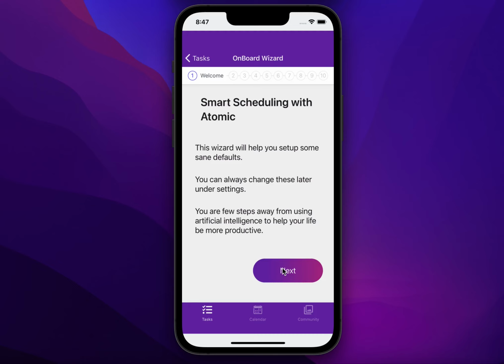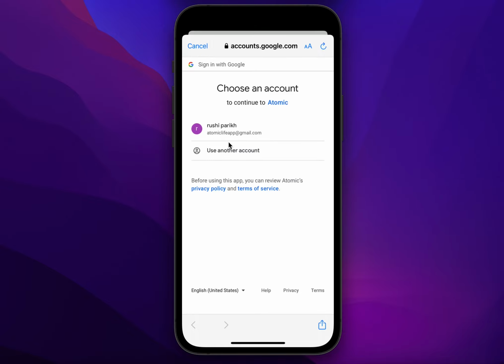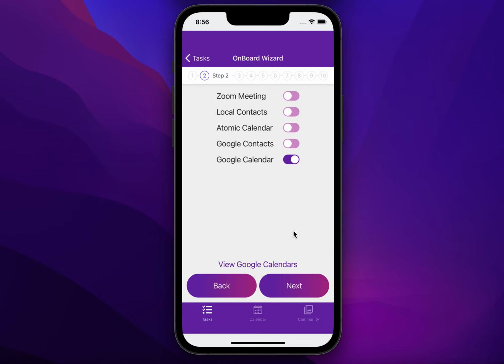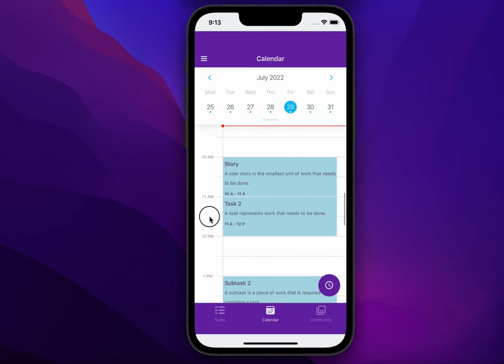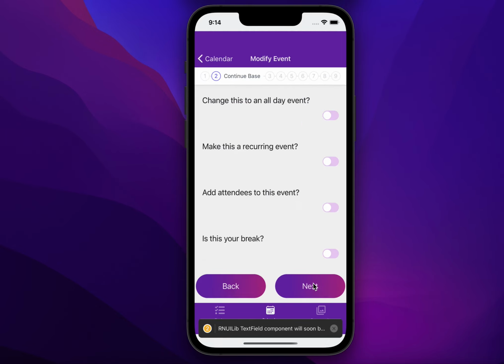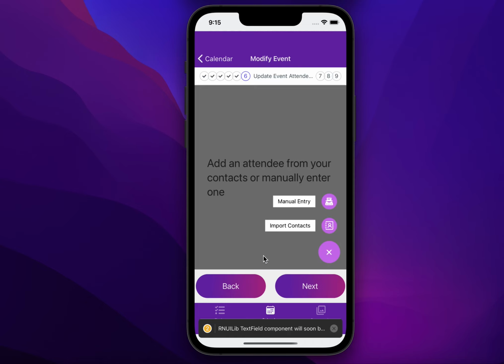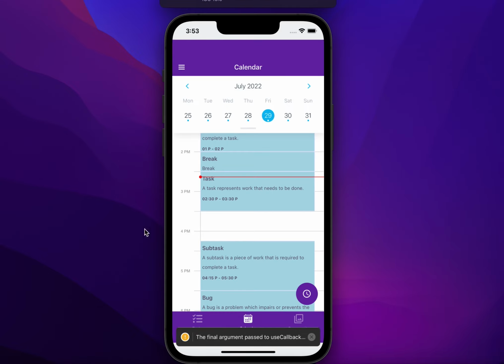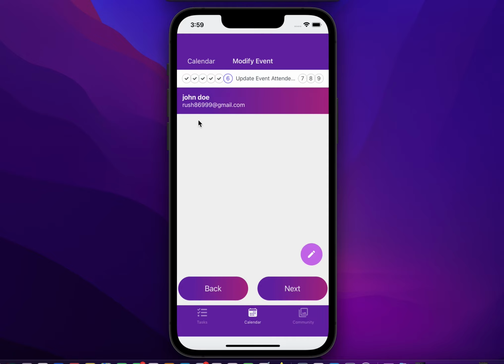Google Calendar API Demo for Atomic app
shows how google calendar and people api is used in a native app called Atomic